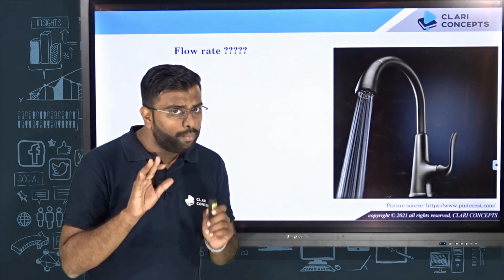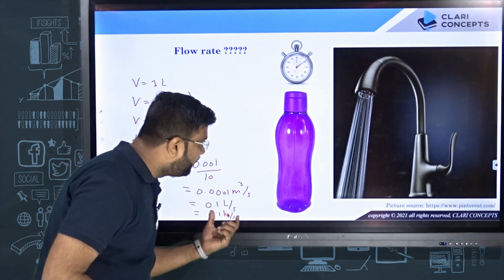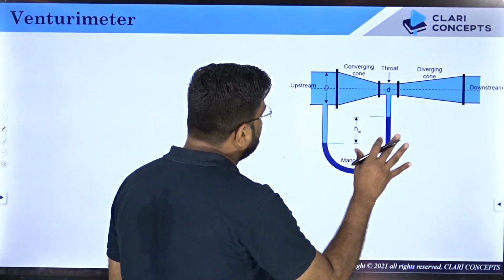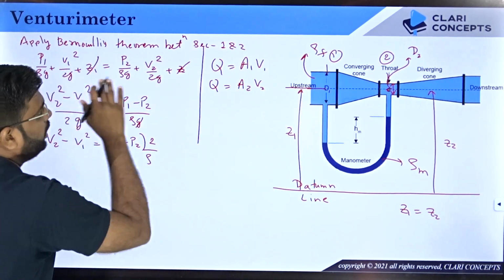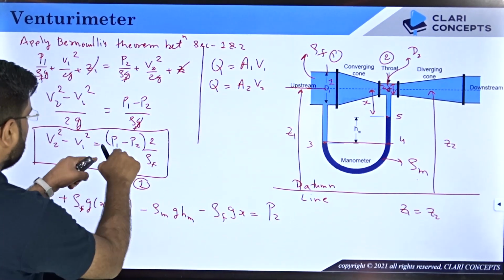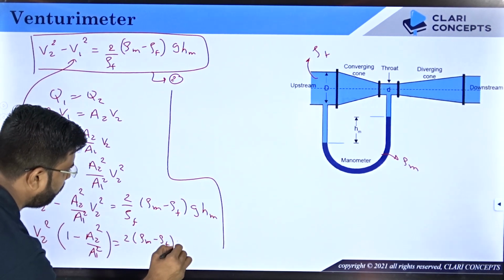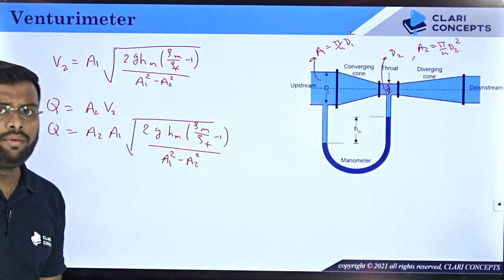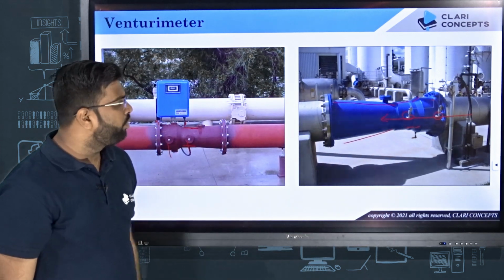Venturimeter working with animations | Fluid Mechanics | English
In this lecture we will learn what is Venturiemter and how to measure the flow rate of using Venturimeter